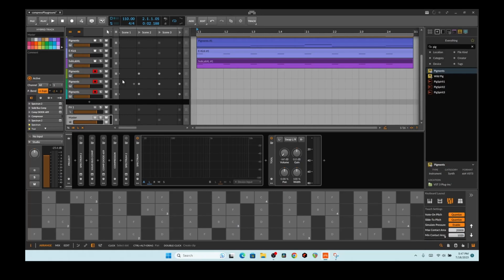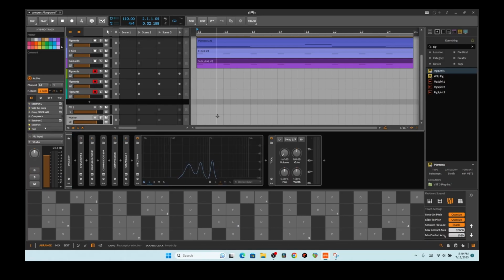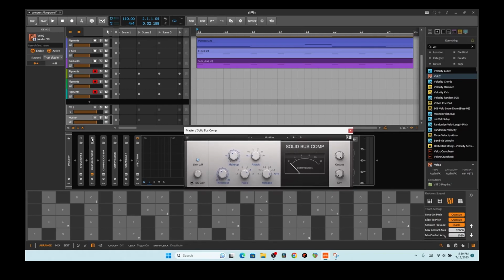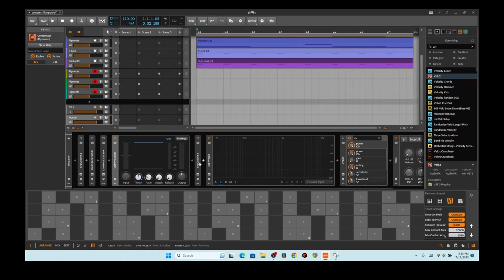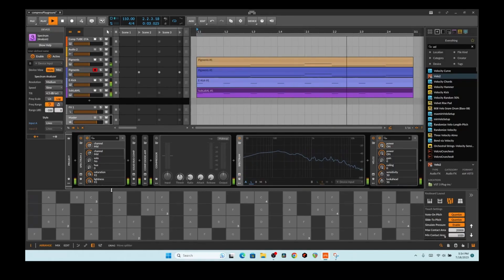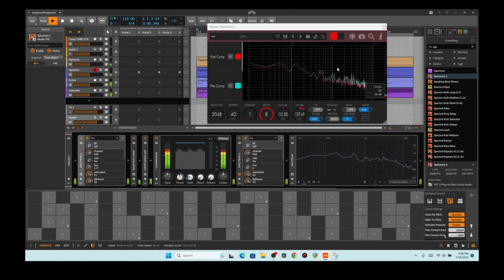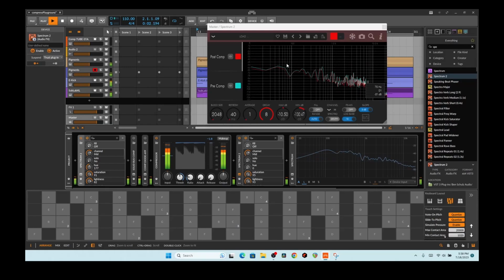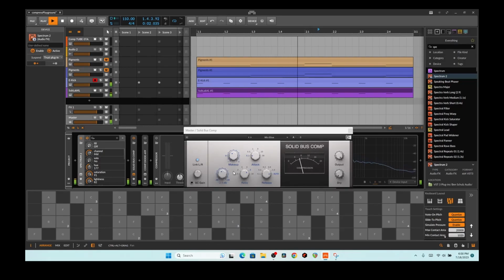Looking at compression through spectral analysis in Bitwig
Using a spectral analyzer to view compressions effects on the audio channel?